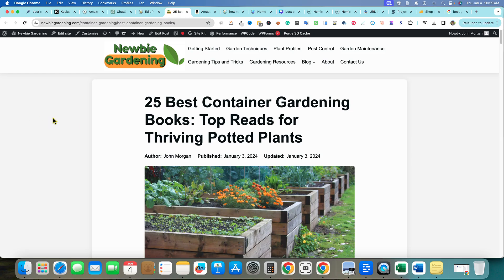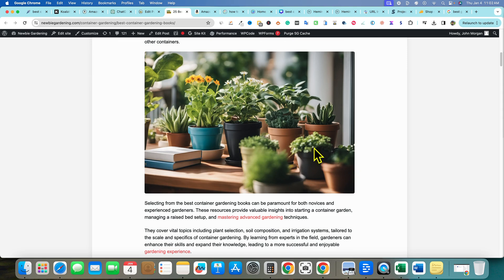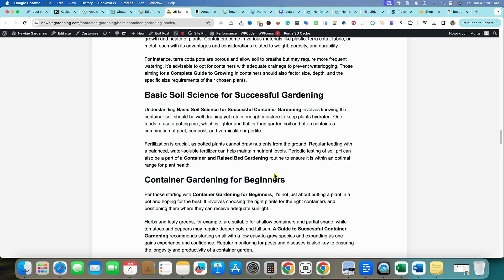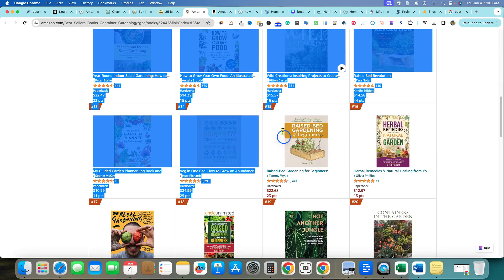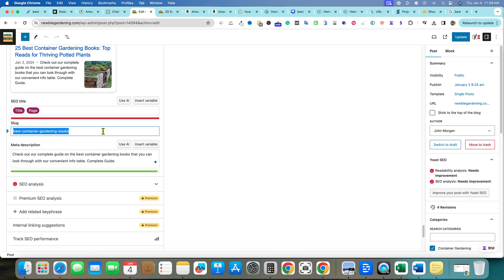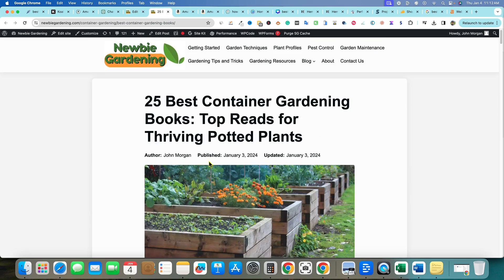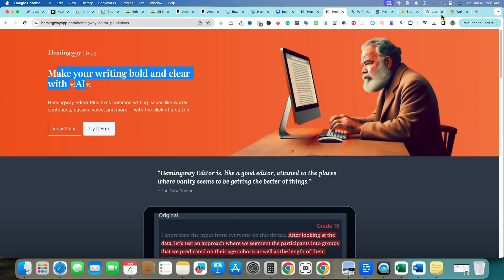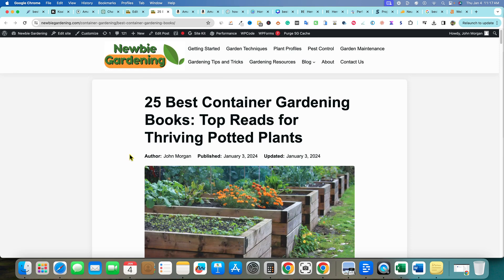Rank AI Content in Hours PROOF - Make Your Blog Post Helpful With Little EFFORT